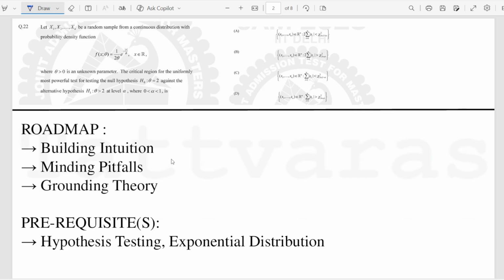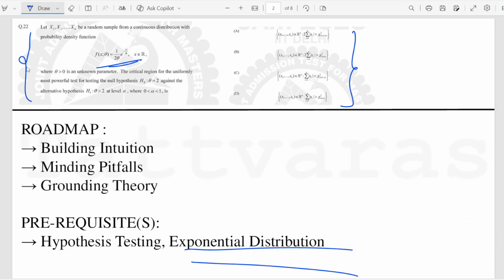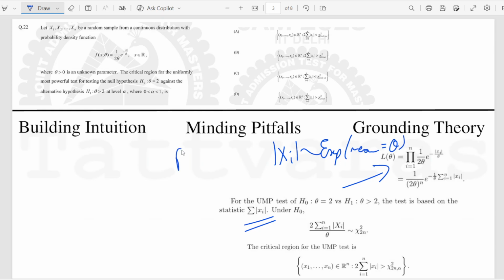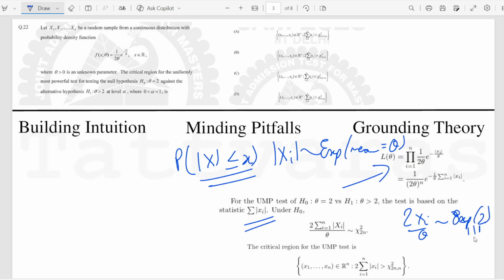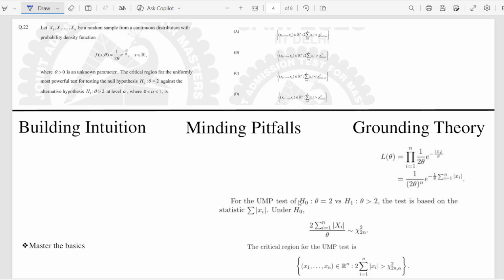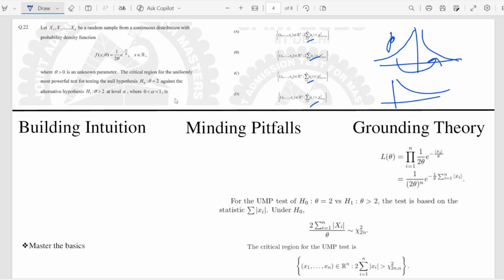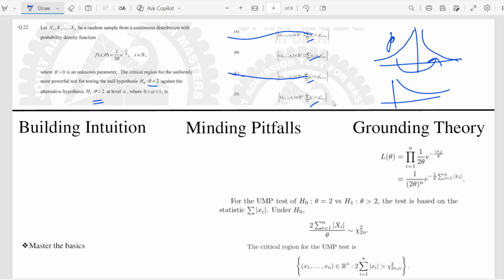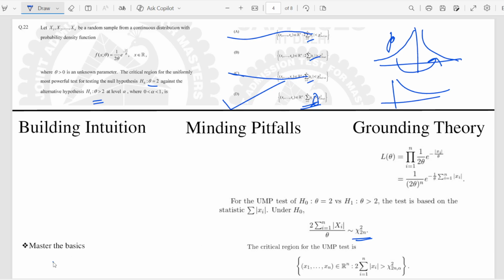IIT JAM MS 2025 Q22 | Critical Region of Uniformly Most Powerful Test